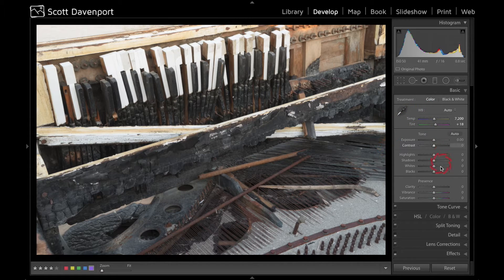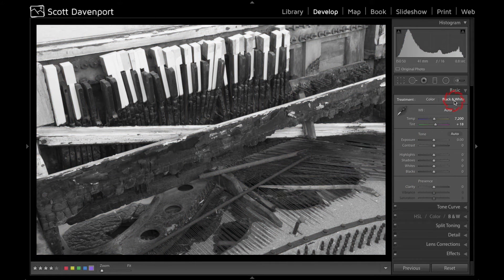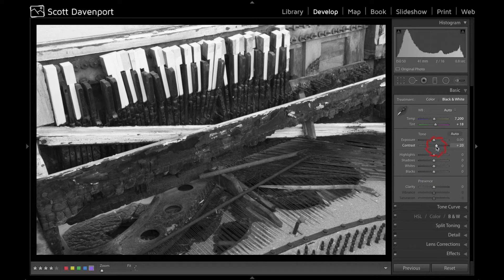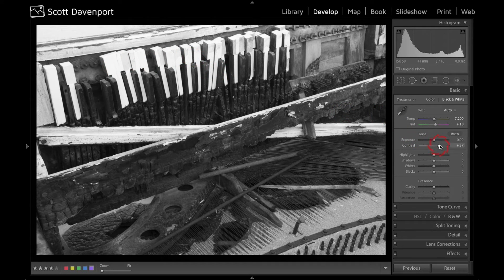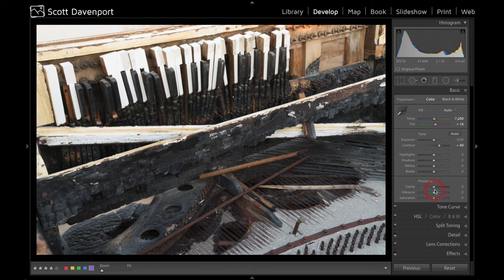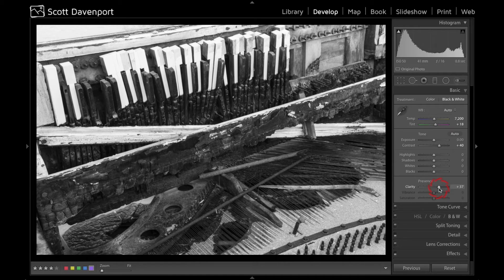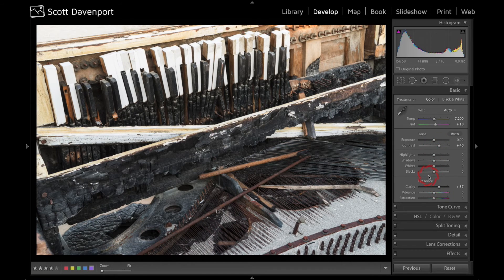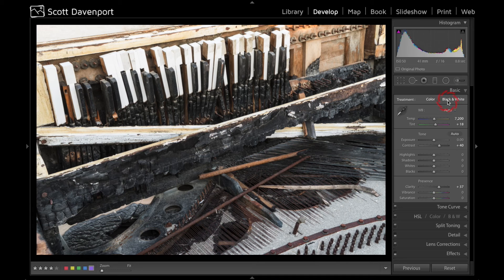Lightroom Contrast & Clarity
Lightroom is an excellent tool for adjusting contrast and clarity. For many images, the black & white mode is best when adjusting these settings.